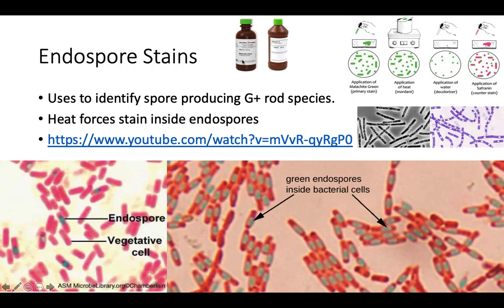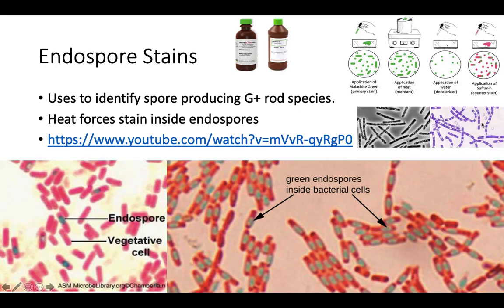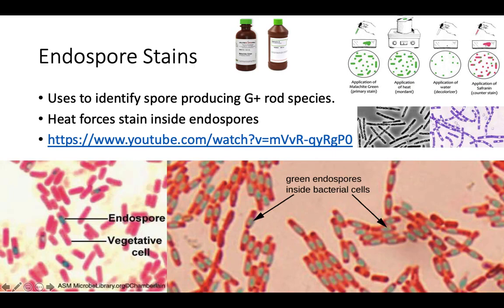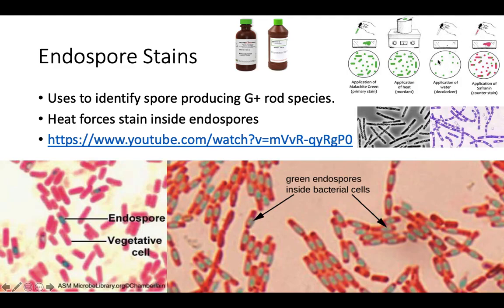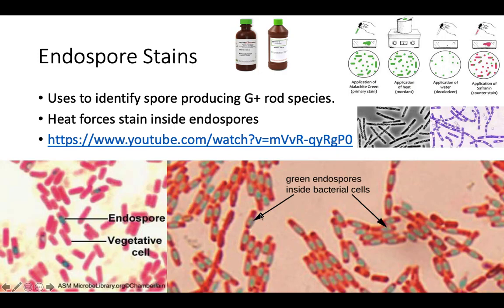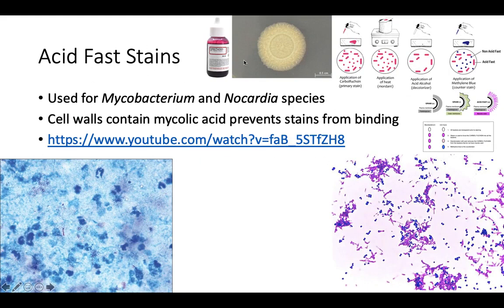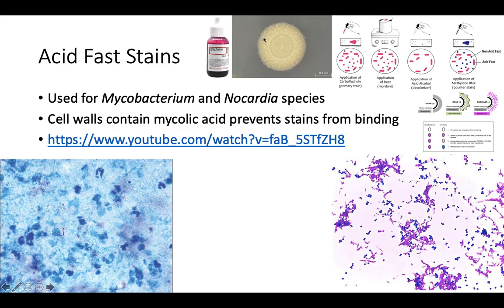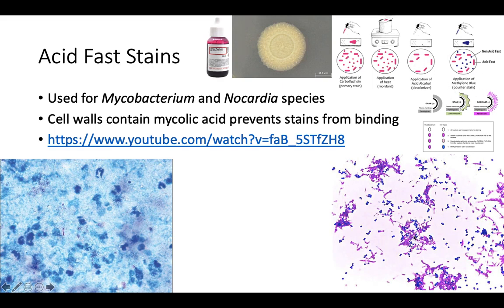Endospore and Acid Fast Stains